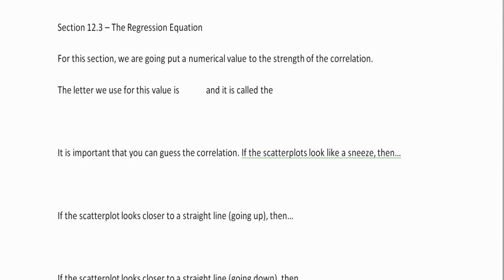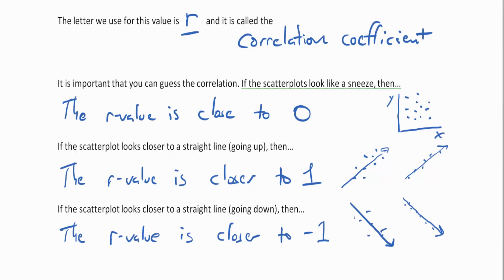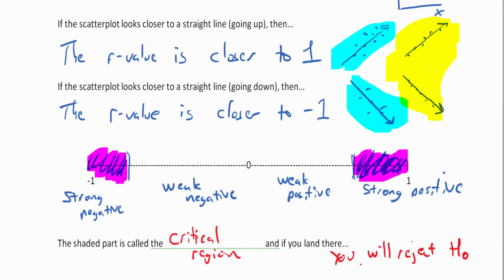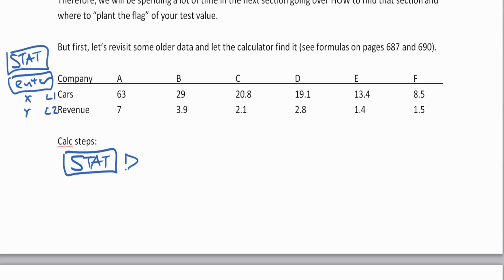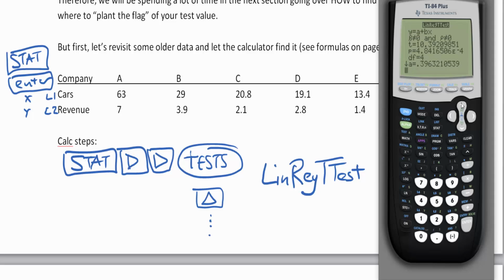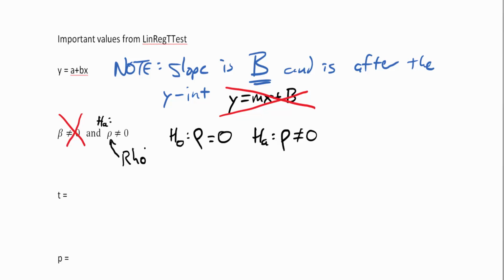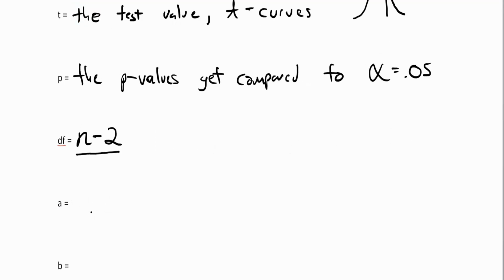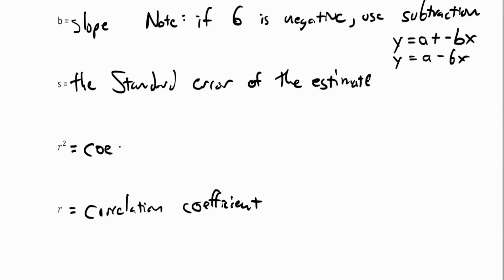Introducing r, the correlation coefficient and the LinRegTTest